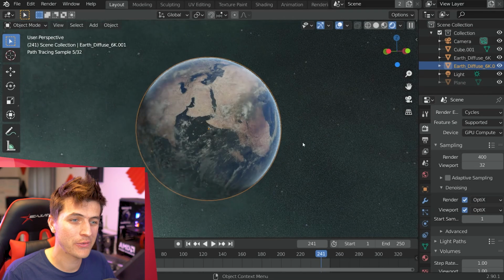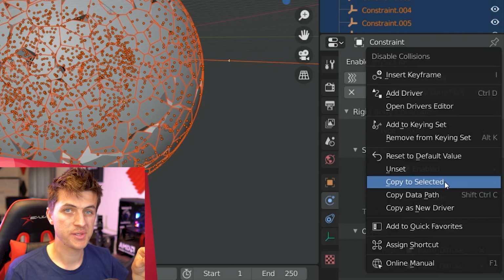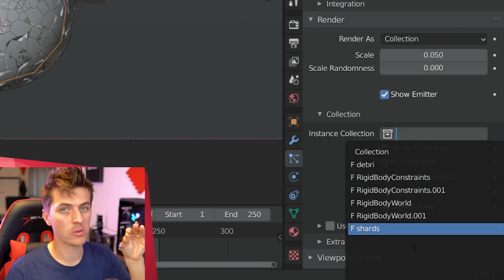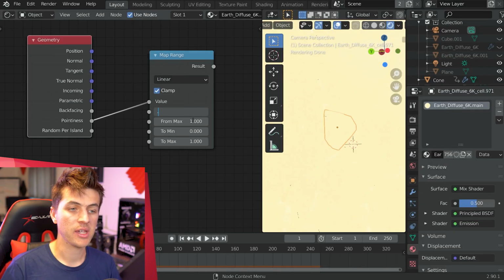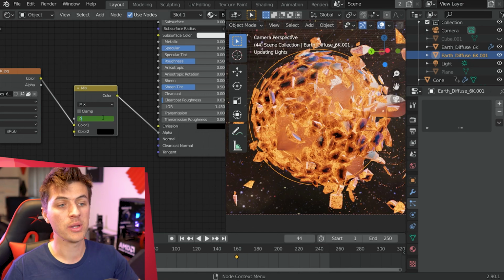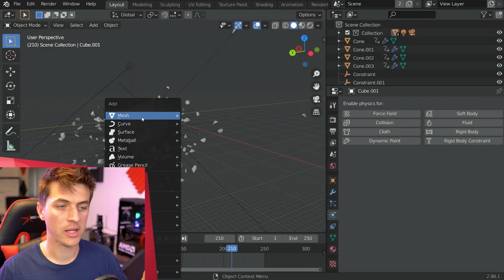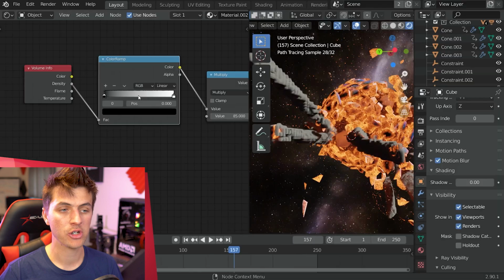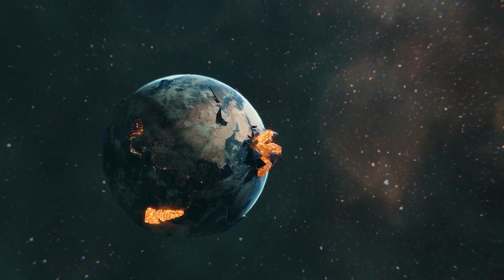How to BLOW UP the WORLD... with 3D Simulations!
Blender tutorial on destroying a planet free with 3D Animation!

0:00 killer intro
1:42 fracturing the world
4:02 particles and collisions
7:43 lava world material
10:51 epic fire simulation
14:52 smoke/fire material
17:18 extra pow